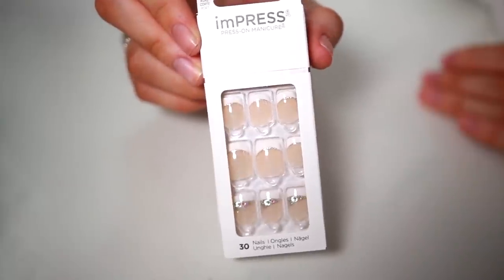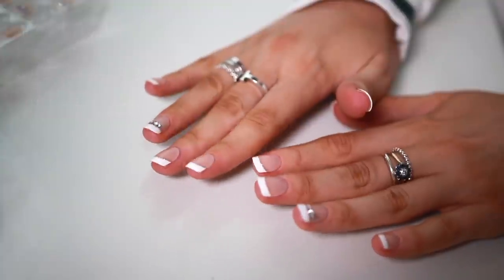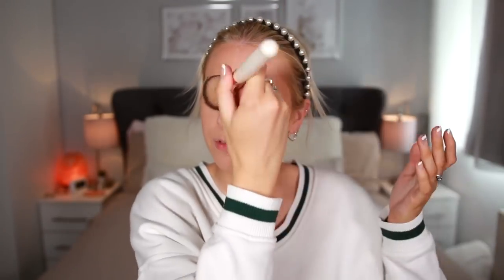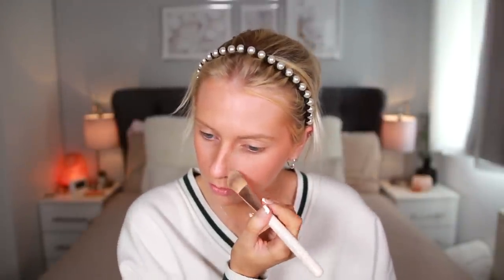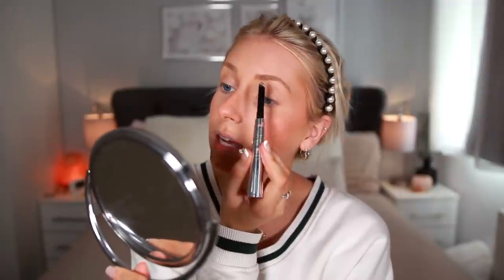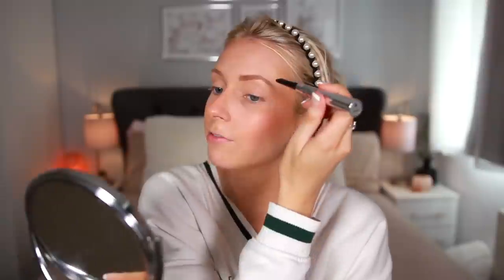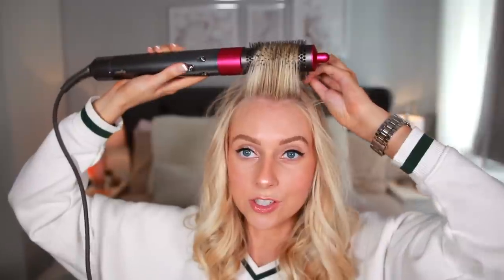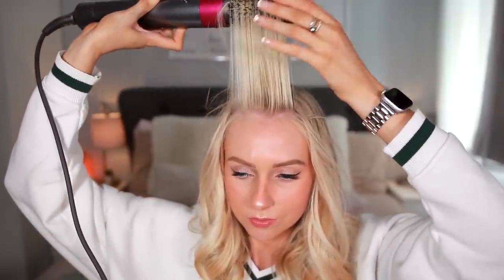chatty GRWM for a girls night 🥰 + imPRESS Press-On Manicure // ad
Let’s get ready to eat large amounts of pasta together ♥️😂

imPRESS on Instagram: @imPRESSmanicure

other products I mentioned in this video
Charlotte Tilbury Cryo-Recovery Eye Serum
Ole Henriksen Banana Bright™ Vitamin C Serum
Florena Fermented Skincare 24H Hydrating Day Cream
Collection Lasting Perfection concealer
bareMinerals BOUNCE & BLUR Blush
Huda Beauty Easy Bake Loose Powder
Charlotte Tilbury Airbrush Flawless Finish Powder
Dyson airwrap